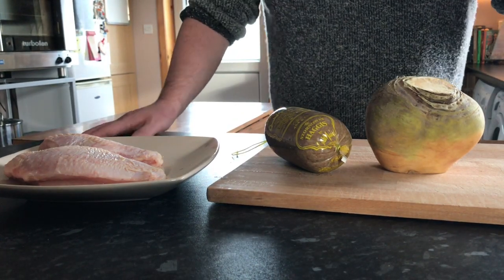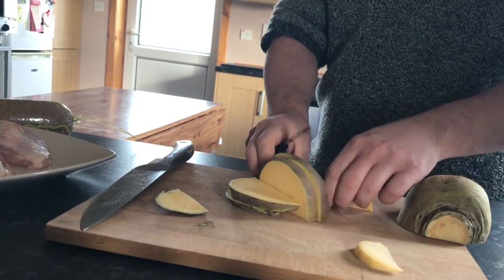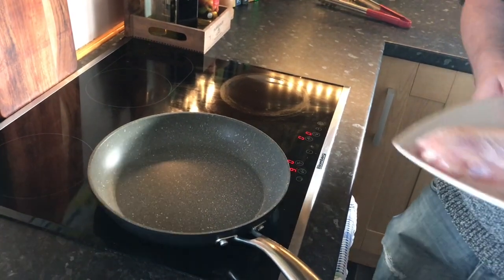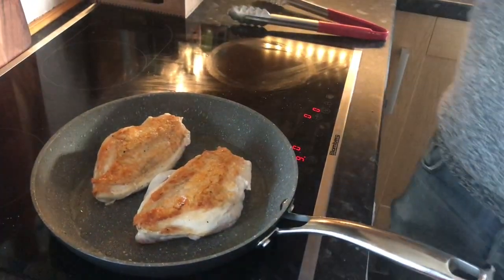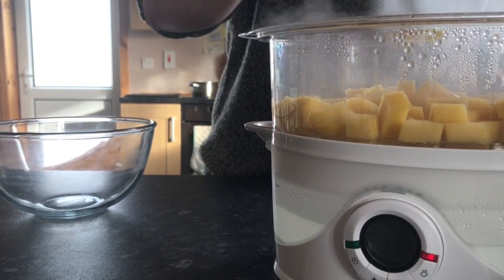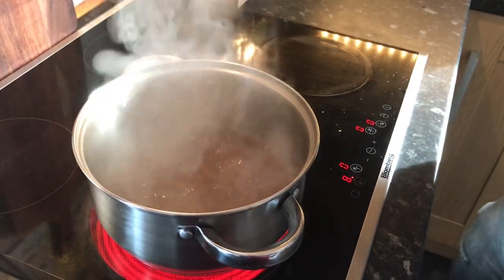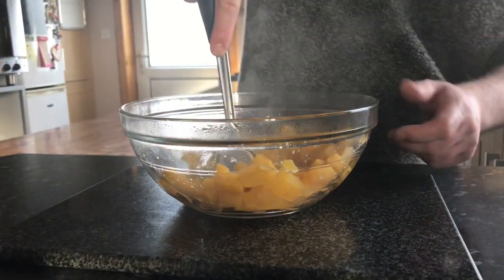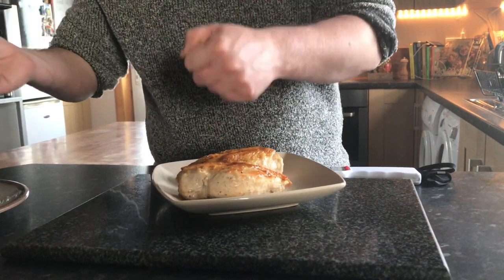Let's Cook with Chicken: Chicken stuffed with Haggis with a whisky sauce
Hello!  This dish is part of a collection of videos focusing on cooking with chicken!
Today, I am making a chicken breast stuffed with local Haggis and finished with a whisky sauce.